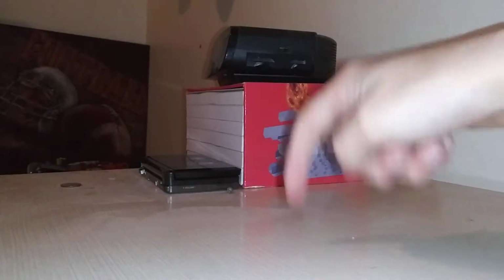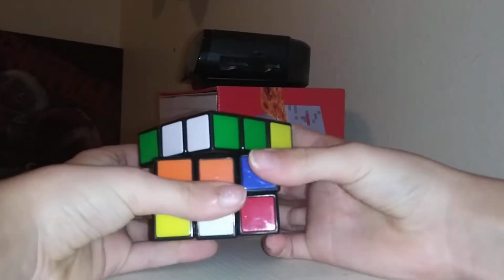SOLVING 1 SIDE OF A RUBIK'S CUBE!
Hello guys! Today I will be solving 1 side of a Rubik's cube